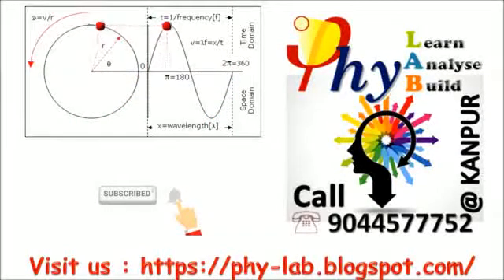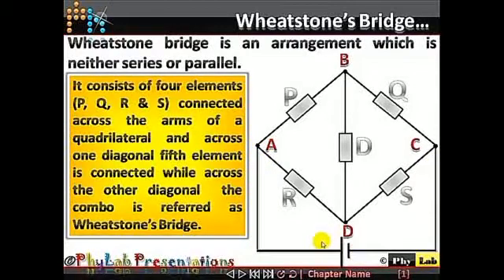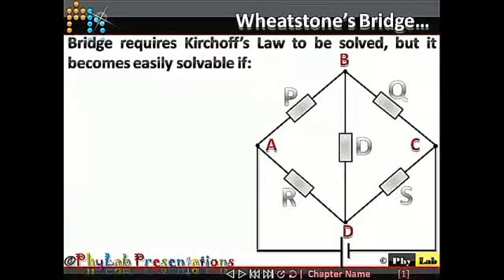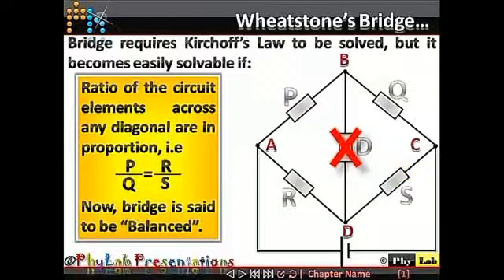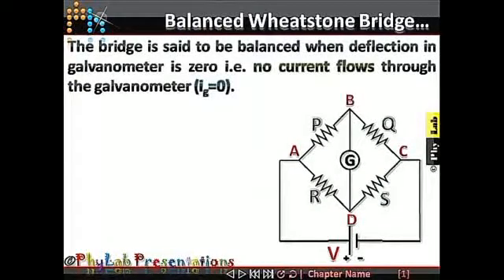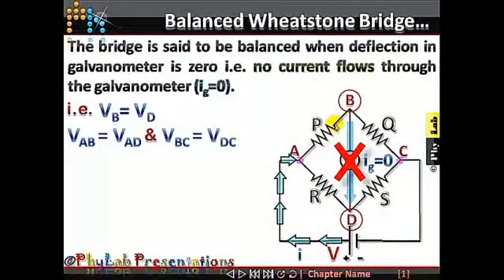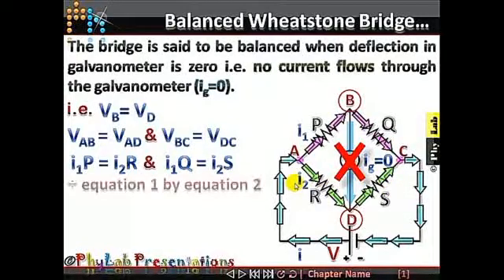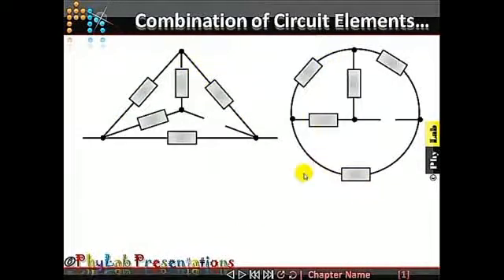Circuit Analysis: Understanding Wheatstone Bridge and deriving its balanced condition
Wheatstone Bridge Circuit:Theory, Example and Applications
Wheatstone bridge balanced condition
Wheatstone Bridge Circuit
Deriving balance condition for Wheatstone bridge circuit
Balance Wheatstone Bridge